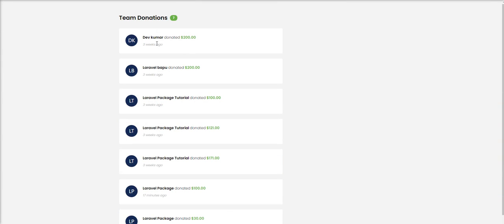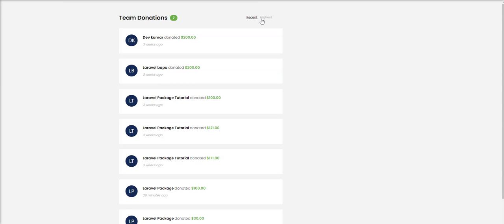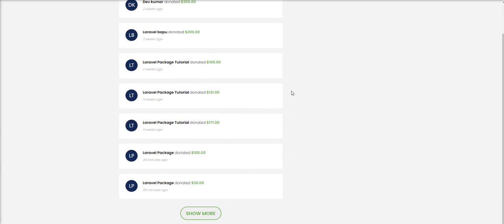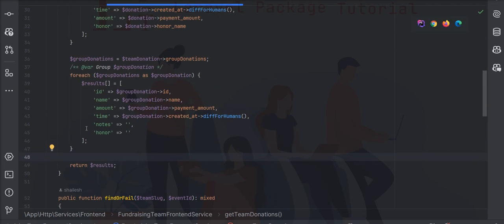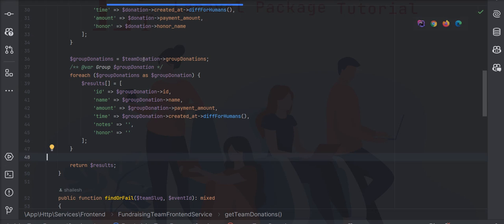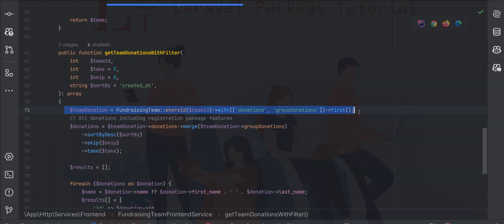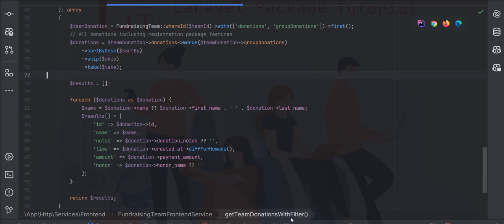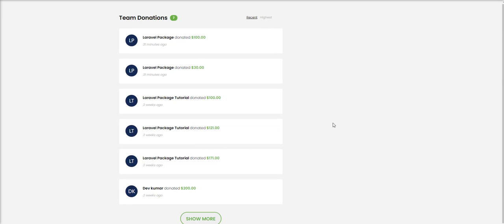What is merge Method in Laravel | merge two collections Laravel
Description
In this video, I will discuss the merge method in Laravel. I have two tables for storing payment data.
I need to display combined data from two tables with sorting and pagination, so this merge function is very useful for resolving my issue.
so, let me share this with you guys and it's helpful to you.
How to merge 2 collections of objects in Laravel?

Thanks
Shailesh Ladumor
00:00 Introduction
00:30 Explain issue
03:35 Merge function in Laravel and use